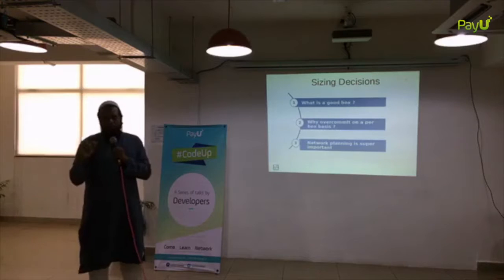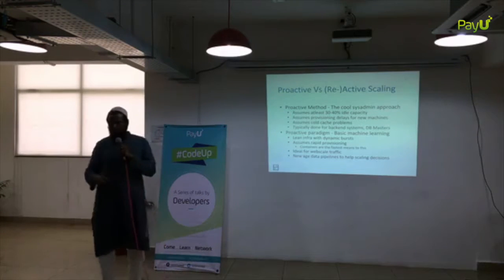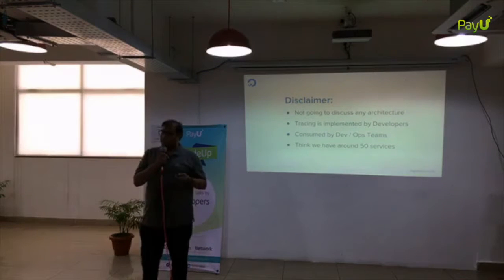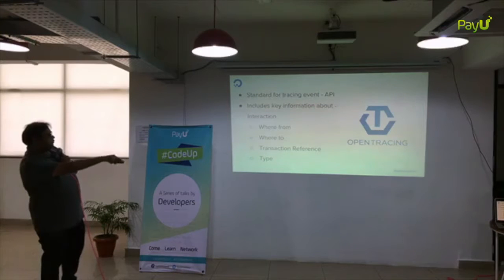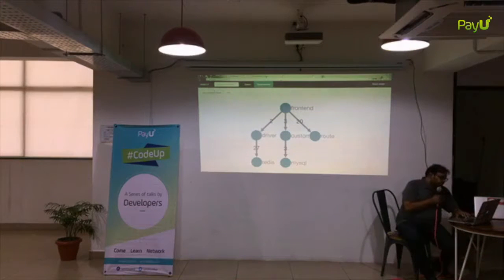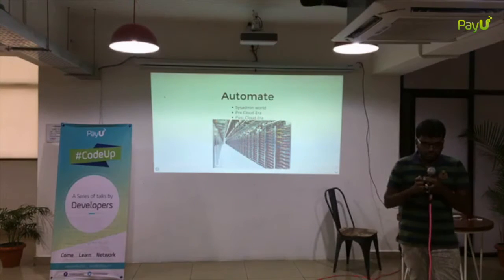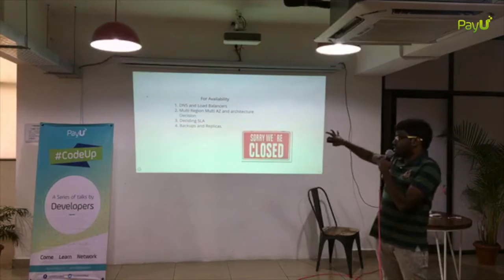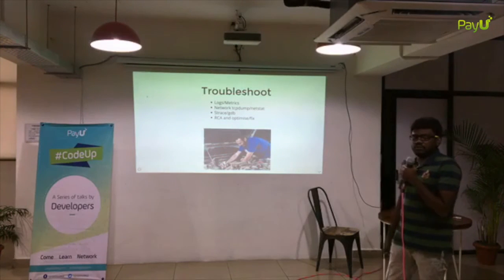CodeUp Bangalore - Cloud Native Architecture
Hosted by PayU. Supported by 91Springboard and HasGeek.

Hear from Kalyansundaram Somsundaram, Lead Devops Engineer
Mohamed Imran, Co-founder E2E Networks Limited &
Vivek Sridhar, Developer Advocate DigitalOcean Promos.